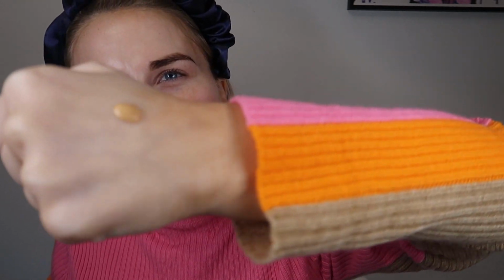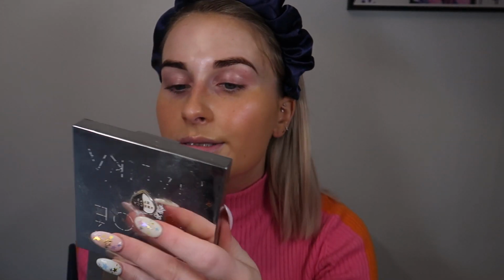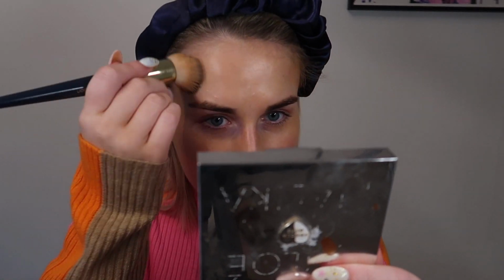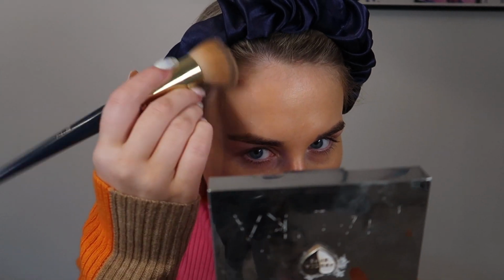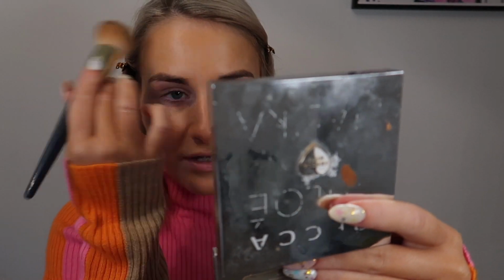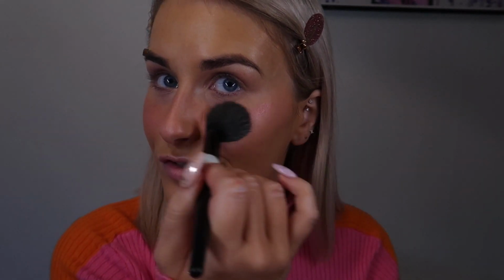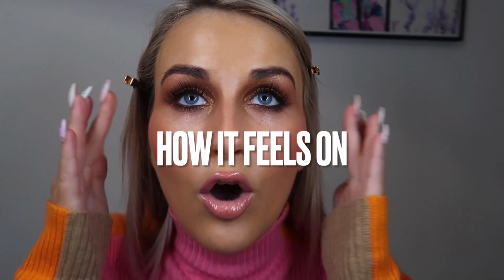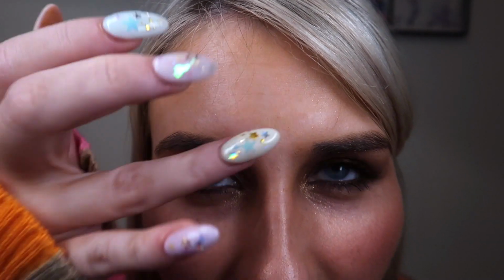CHARLOTTE TILBURY BEAUTIFUL SKIN FOUNDATION | Review & Demo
CHARLOTTE TILBURY BEAUTIFUL SKIN FOUNDATION IN DEPTH WEEK LONG REVIEW & DEMO, IS IT WORTH THE HYPE?💸

PRODUCTS MENTIONED:
Charlotte Tilbury Beautiful Skin Foundation
Pinkgasm Glowgasm Wand
Dancefloor Princess Lipstick
PillowTalk LipLiner
*Af links

Thanks so much for watching this long video haha make sure you watch to the end if you plan on buying this foundation as I touch on every aspect of how does this new foundation thats gone viral wear,? What Is the  quality and formula of the beautiful skin foundation like? I also didcuss longevity, texture, finish, shades and how it wears. I am wearing the shade 7 Warm Chaud which Is the perfect tan shade!

Have you tried this foundation yet? What are your thoughts on it? Will you be buying it? Do you think It lives up to the hype?